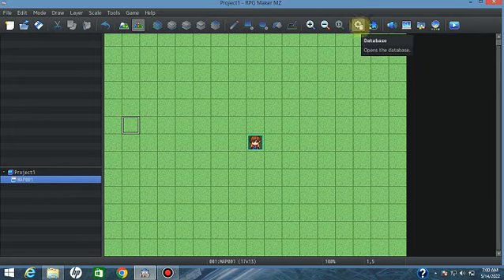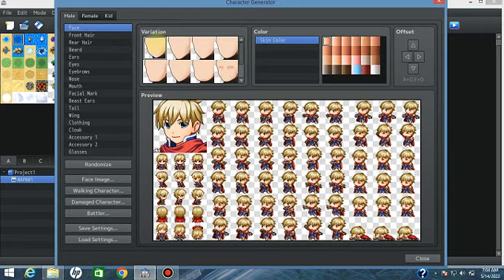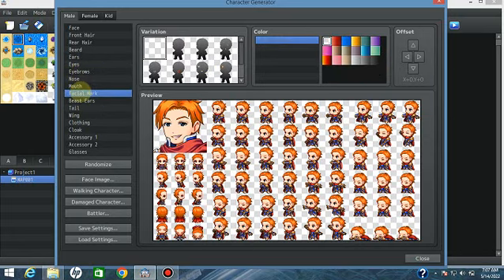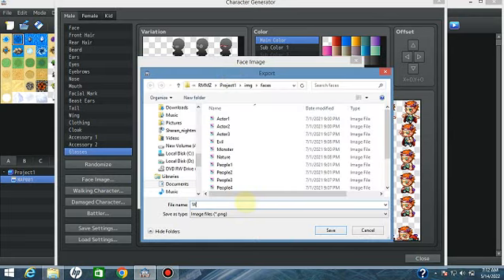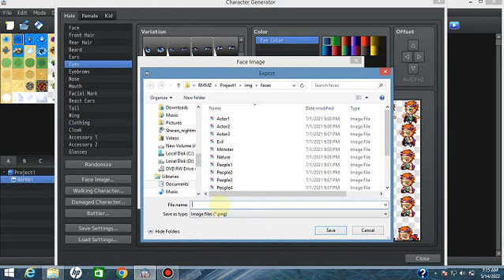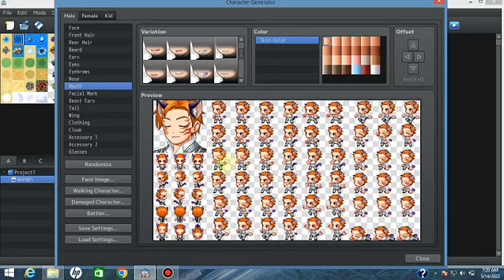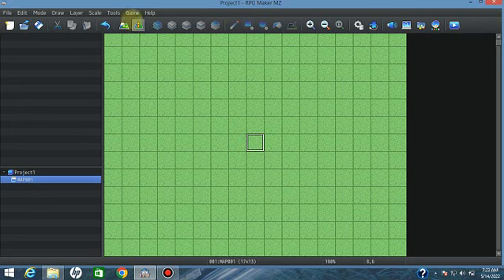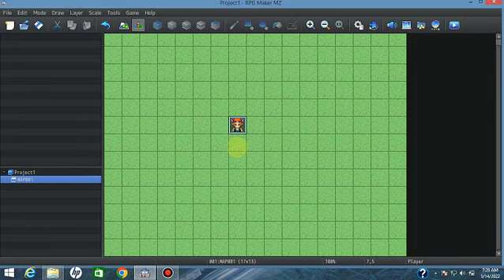Game God Tutorial RPG Maker MZ (Creating, and customizing your character).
Learn to make games without coding. This tutorial is for complete beginners or anyone who want to learn. This lesson is simple and easy to follow. Today you will be learning to create and customize your own character. I hope you guys enjoy.